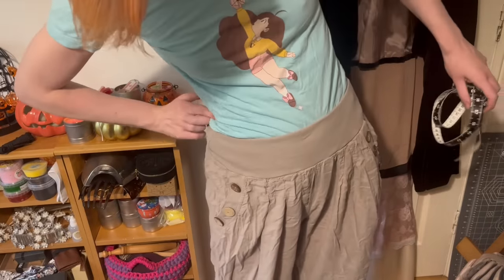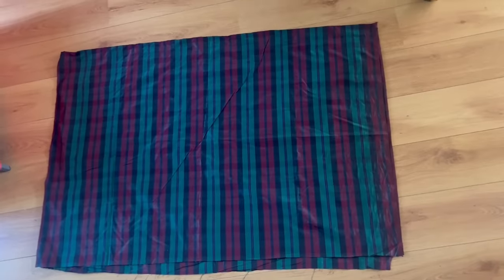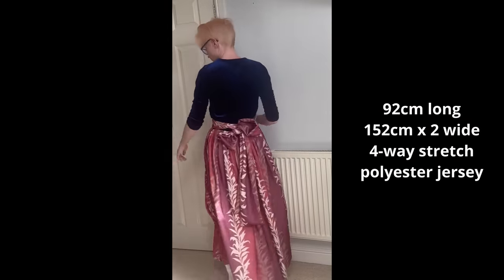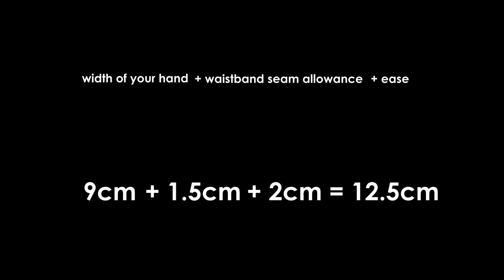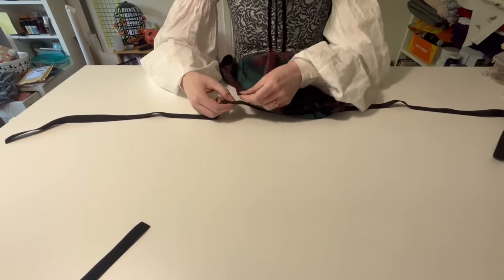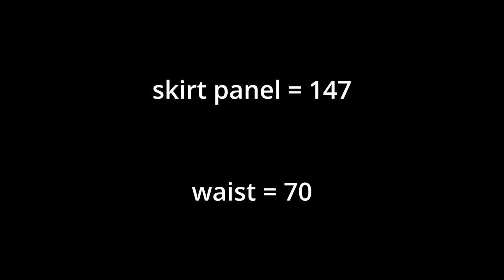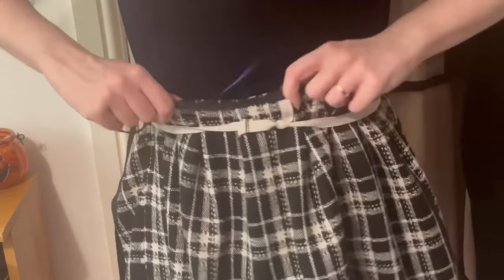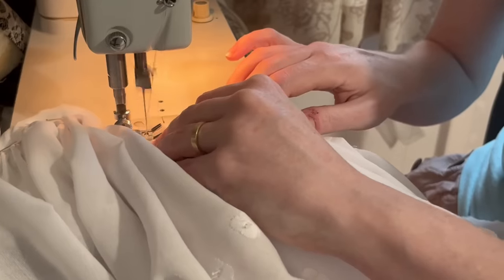The Zero-Waste 18th Century Skirt That ALWAYS Fits; Beginner Sewing Tutorial (No Pattern Needed!)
In this YouTube video, we delve into the world of DIY skirts and debunk the idea that you need complex patterns and special equipment to create your own adjustable and flexible skirt. Join us as we explore a simple, beginner-friendly method to make a skirt that requires only two measurements, one to two meters of fabric, and a straight line of sewing. With historical accuracy and the ability to customize the length, fullness, and even add pockets, this skirt is a versatile and sustainable addition to your wardrobe. So grab your measuring tape and fabric, and let's get started on this easy and stylish project!

This basic skirt is suitable for historical costuming, modern fashion, or vintage, historybounding, cottagecore etcetera - and offers a wide range of customisation options, some of which I'll be getting into in this video

Join me as I explore the fascinating world of skirts and uncover a historical gem that has been hiding in plain sight—the 18th century petticoat. While many videos tout adjustable and zero-waste skirts, we'll show you how to create your very own skirt without the need for complex patterns, extensive measurements, or specialized equipment. This method is not only beginner-friendly but also allows for customization, making it perfect for all skill levels.

To get started, all you'll need are two simple measurements. I'll showcase a variety of fabrics to demonstrate the versatility of this skirt-making method. As for length, I'll explore different options ranging from above-knee to floor-length skirts, ensuring there's a length suitable for various fashion aesthetics. The adjustability of this skirt comes from it's flexible side openings and two waistbands. Although the size of the side openings can be customized, I'll discuss two main approaches: minimizing the gap for a more modest look or ensuring it's large enough to accommodate pockets. Whichever option you choose, I'll provide measurements and guidance to help you achieve the desired result. If you prefer a pleated skirt, I'll explore different pleating options. You can either pleat by eye, finding a pattern that looks visually appealing, or utilize simple mathematical calculations to determine the pleat size and placement.

Throughout the video, I'll address common troubleshooting questions and provide solutions for any challenges you might encounter. Whether you need to adjust the side gap or level the hem, I'll offer tips and suggestions to help you overcome these obstacles and create a skirt that fits and flatters your unique body shape.

Furthermore, I'll discuss potential customizations and enhancements for your skirt. If you have extra fabric, you can utilize it to make a waistband, add pockets, create a bow sash, or incorporate other design elements. I'll provide inspiration and ideas to help you unleash your creativity and make your skirt truly one-of-a-kind.

By the end of this YouTube video, you'll have the knowledge and confidence to create your own adjustable and zero-waste skirt, perfectly tailored to your measurements and personal style. Say goodbye to ill-fitting store-bought skirts and embrace the joy of handmade fashion. Join me on this sustainable and empowering journey, and let's make a beautiful skirt together!

00:00 - intro
00:49 - measure
01:48 - fabric
02:38 - cutting
04:49 - sewing
10:31 - troubleshooting
11:41 - customisations
13:45 - how to wear it
14:52 - conclusion